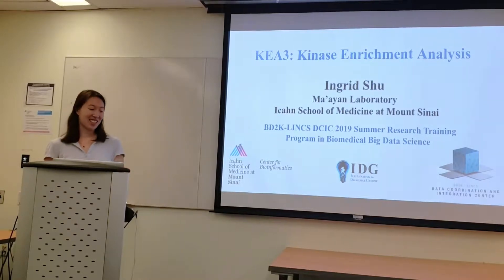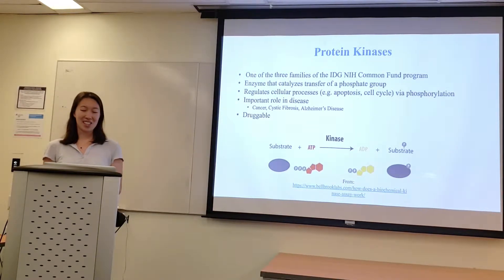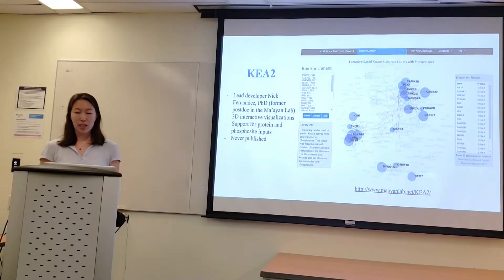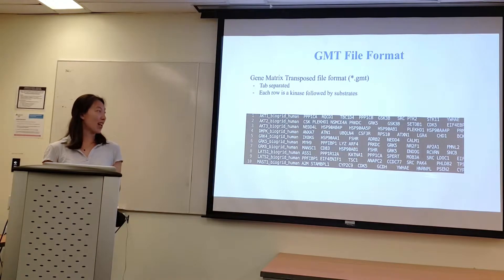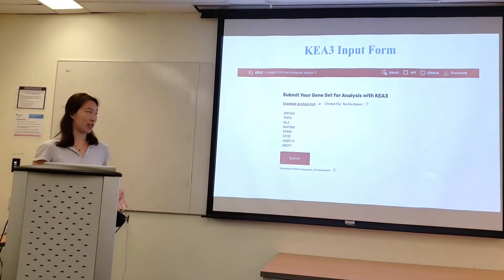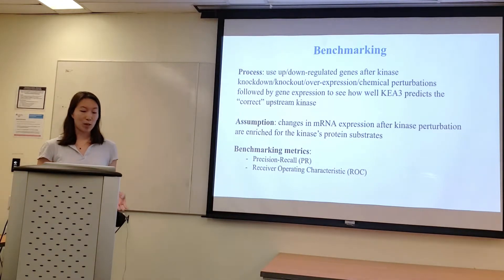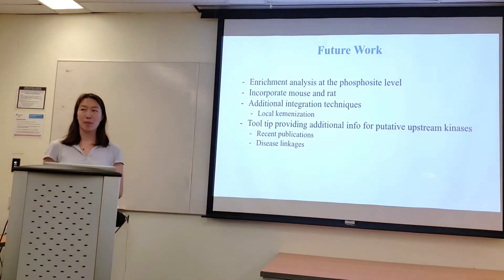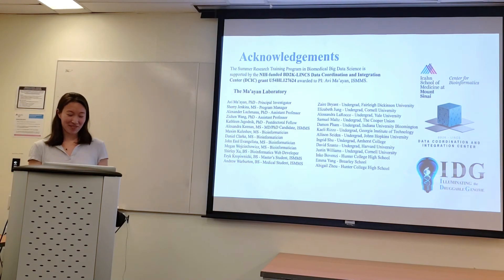KEA3: Kinase Enrichment Analysis Version 3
Protein kinases are enzymes responsible for regulating cellular processes by catalyzing the phosphorylation of their substrate proteins. These phosphorylation events regulate key biological processes such as cell motility, transcription, and protein synthesis. Given the important role of protein kinases in regulating cellular functions, aberrant kinase activity contributes to many human diseases. Importantly, protein kinases are druggable. This makes kinases an important target family for developing new therapeutics. KEA3, is a web-based software application that facilitates kinase enrichment analysis to determine which kinases are most likely associated with a set of input proteins. KEA3 incorporates data from nine kinase-protein interaction (KPI) and kinase-substrate interaction (KSI) databases to rank putative upstream kinases whose substrates are over-represented in the input list of proteins. The results of the KEA3 enrichment analysis are provided via various visualizations that include bar graphs, networks, and heatmaps. Benchmarking the nine resources for their ability to recover the “correct” kinases when inputting up and down lists of differentially expressed genes after kinase perturbations, identified the STRING database, and methods that combine predictions across resources as the top performers.

This presentation is by Ingrid Shu, an undergraduate student at Amherst College. Ingrid describes her summer research project with the BD2K-LINCS DCIC in the Ma'ayan Lab at the Icahn School of Medicine at Mount Sinai.